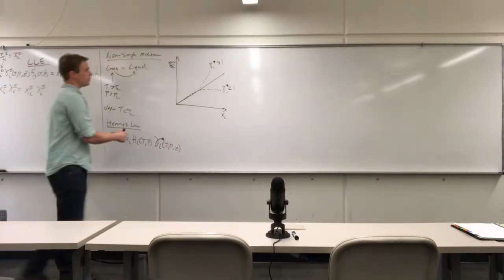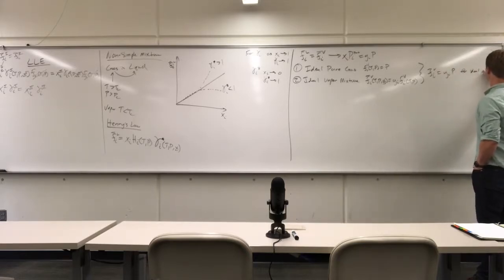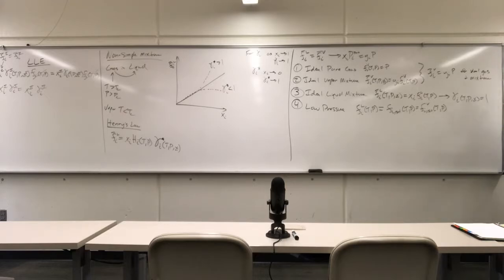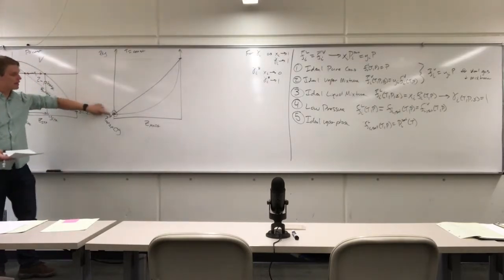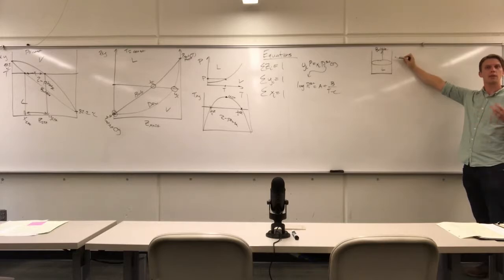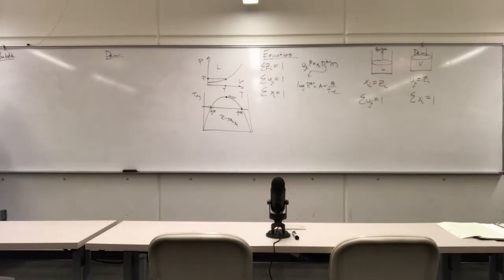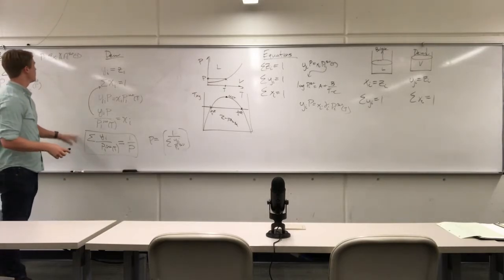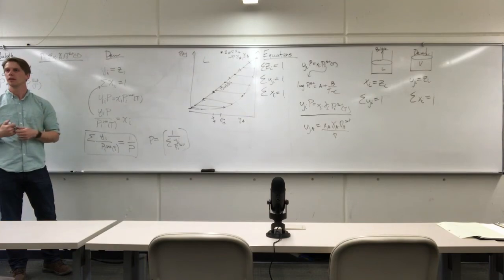(Oct. 2, 2019) Into to Vapor Liquid Equilibrium